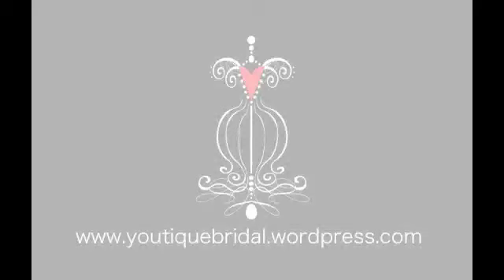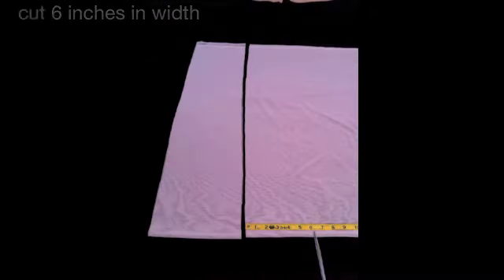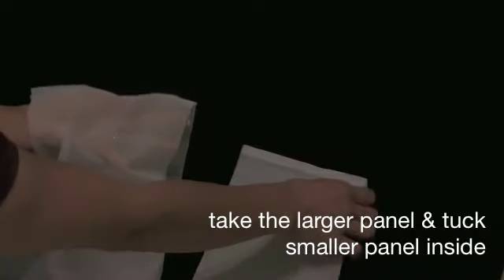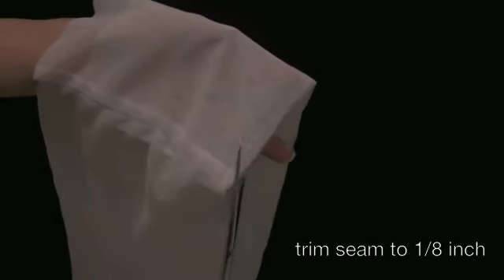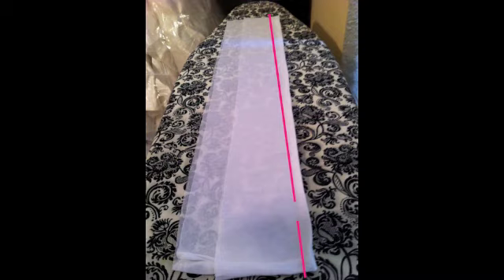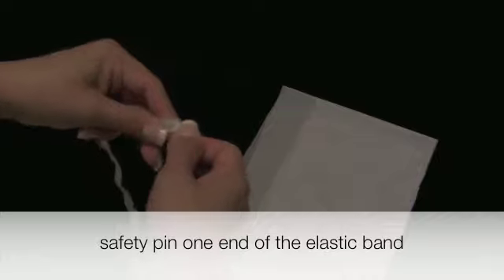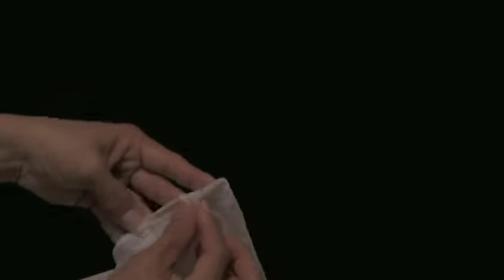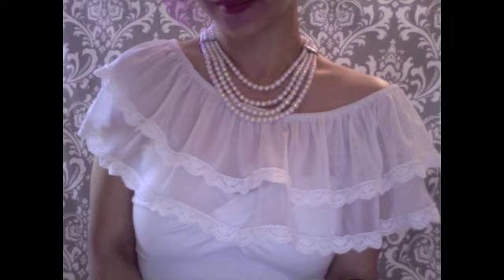{ISSARA} How to sew a Ruffle Neckline Accessory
My Sewing Machine:  Bernini Artista 640 (discontinued)

This is an easy diy tutorial on how to sew a double ruffle neckline accessory.  This accessory is great when you want different style options.  You can wear it over a simple strapless dress.  Wear it one way for the ceremony and another style for the reception.  Also a great option for Bridesmaids.

I am introducing the option to learn more advanced sewing skills.  In this tutorial, you will have the option to learn how to sew a French seam

I hope you enjoy this tutorial and thank you for visiting!